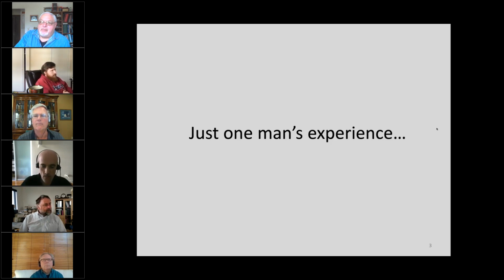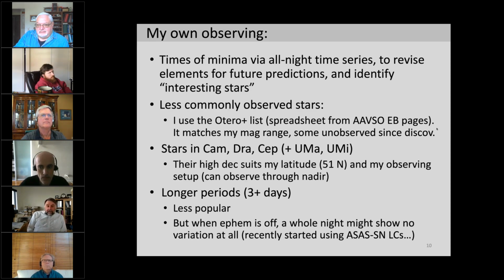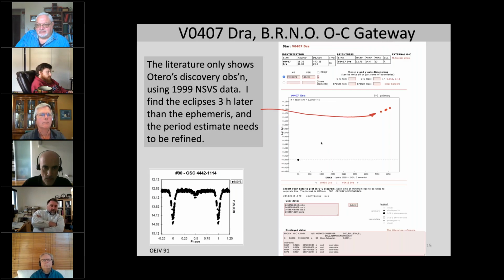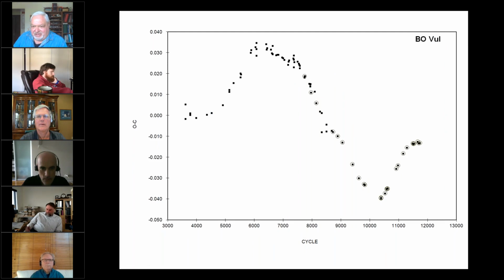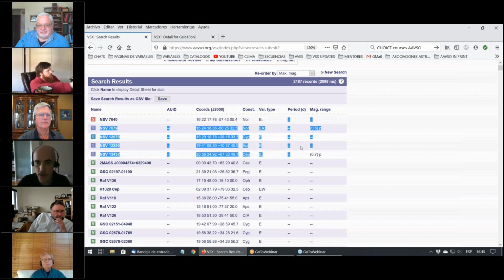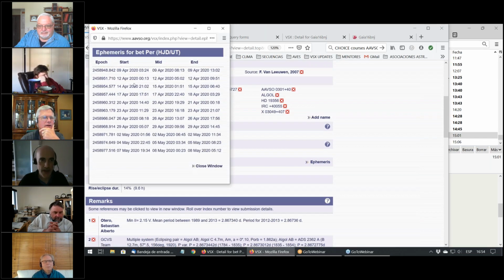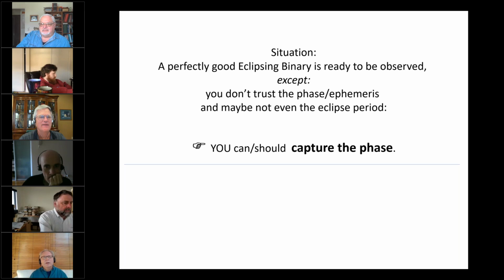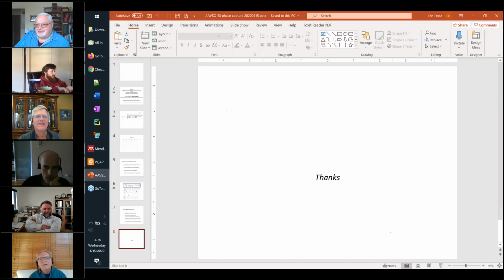How to plan observing of eclipsing binaries when ephemerides are out of date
AAVSO's Eclipsing Binaries observing section discusses the topic in a webinar format with an audience Q&A (original date: April 15, 2020).